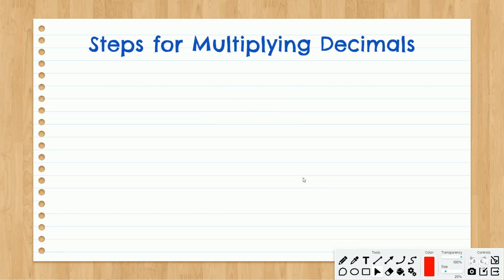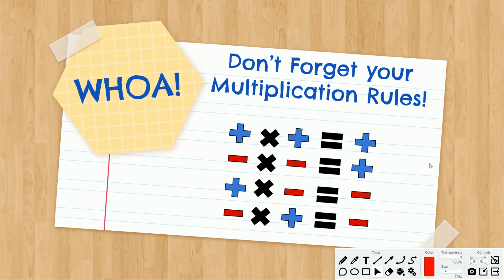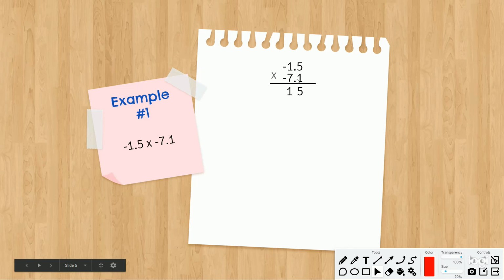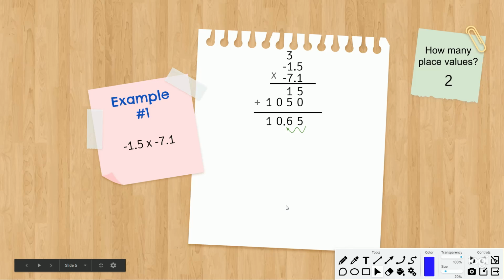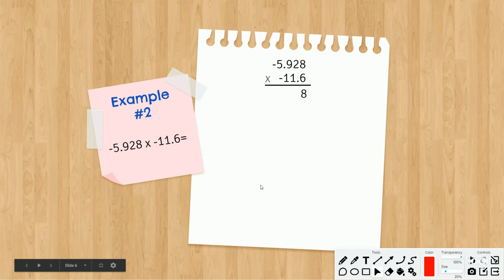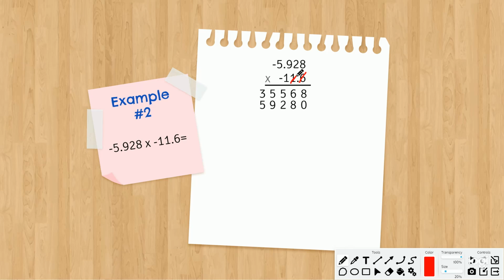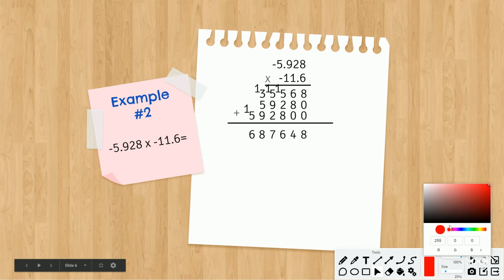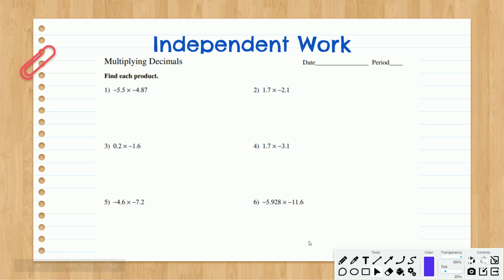Multiplying Decimals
Here is a video on the steps used to multiply decimals.  There are 2 example problems and 6 practice problems as well.